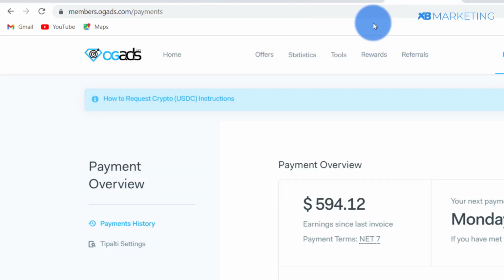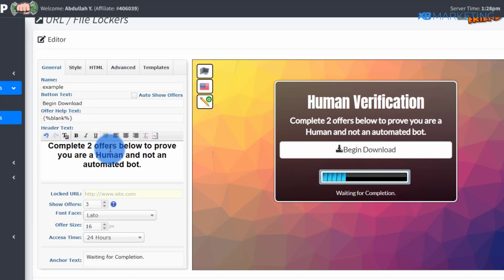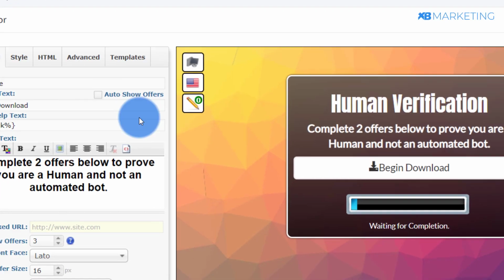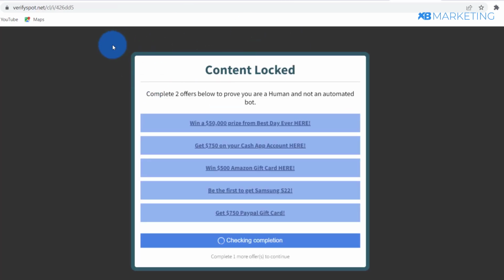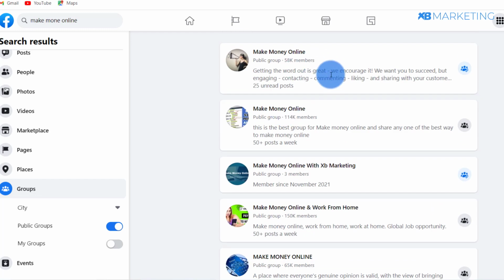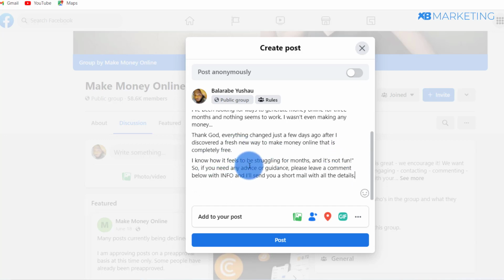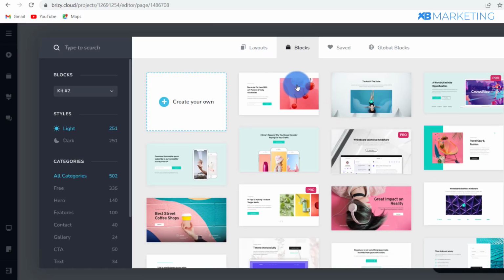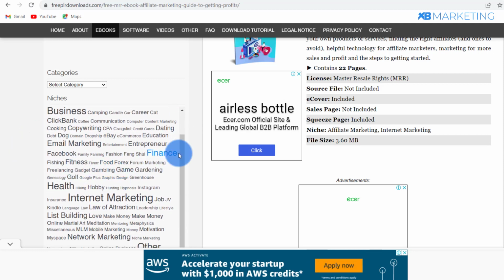Make +$659 Per Day with Cpa Marketing For FREE (Make Money Online)